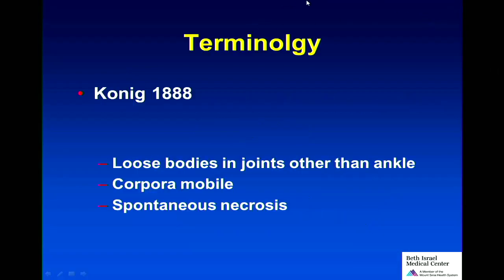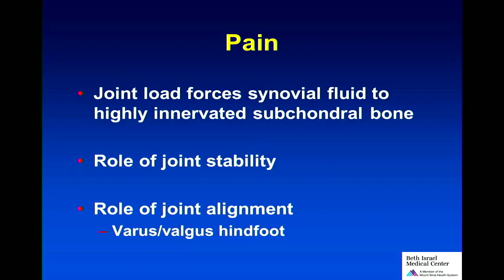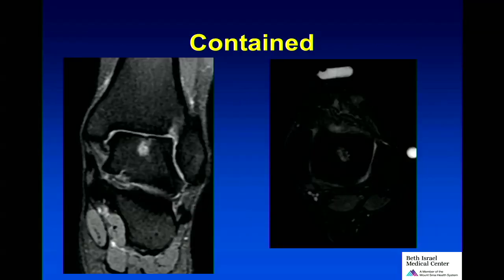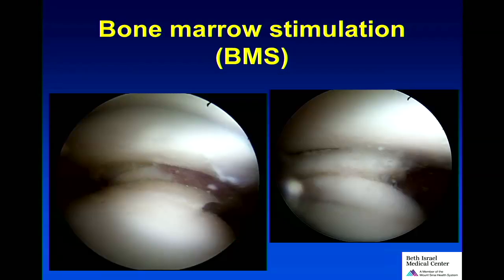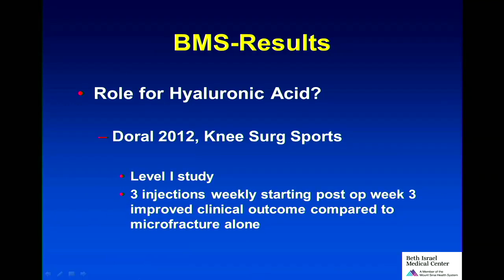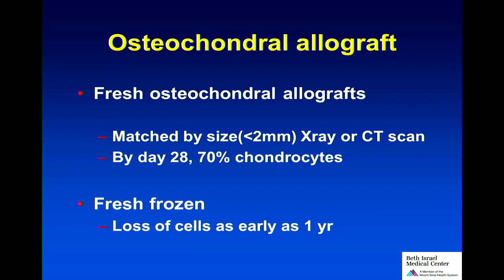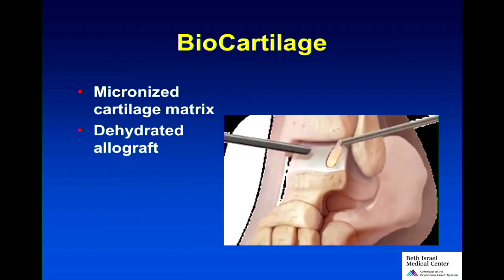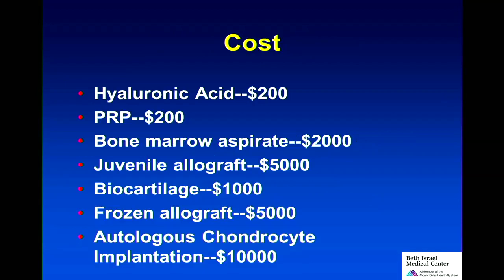Christopher Hubbard MD